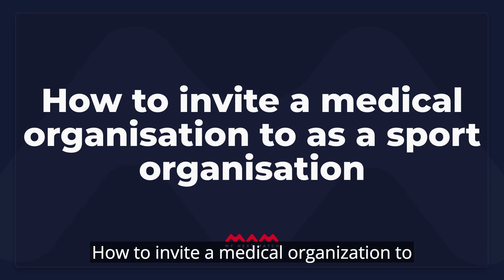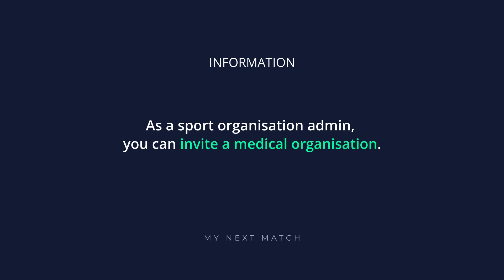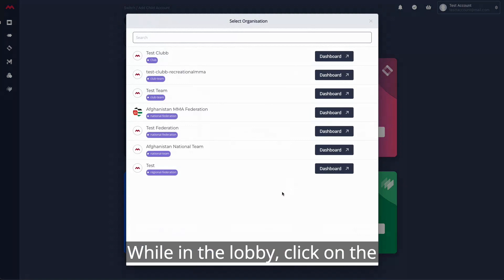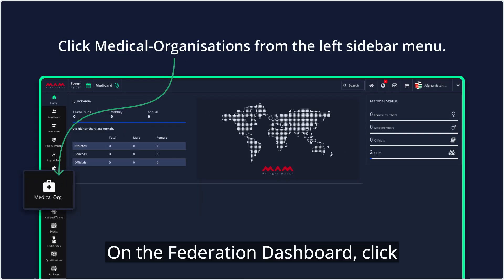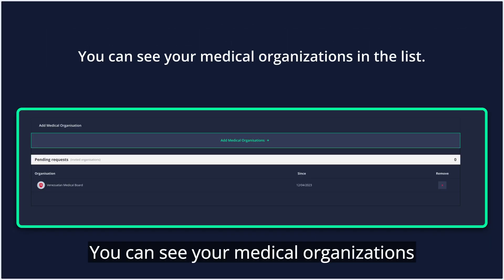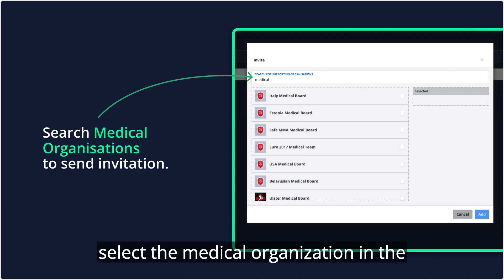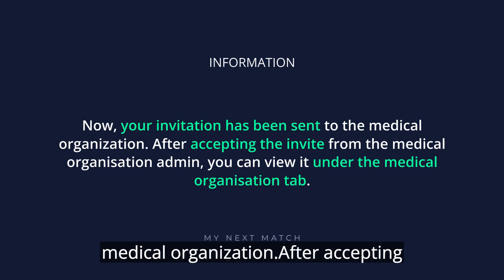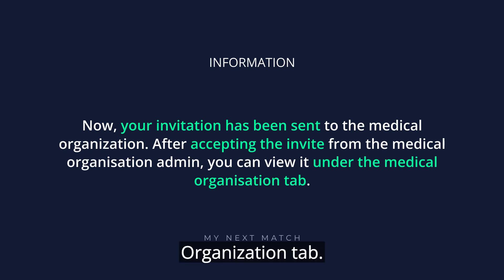How to Invite a Medical Organisation as a Sport Organisation